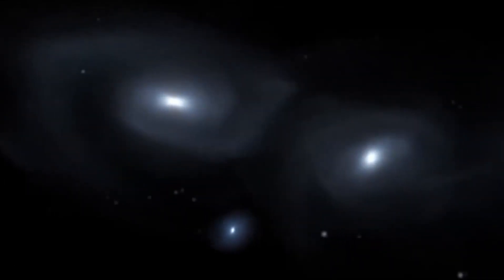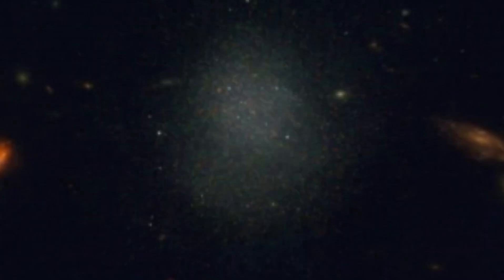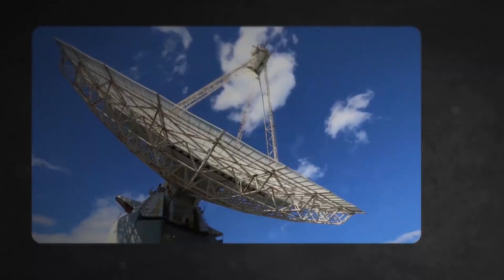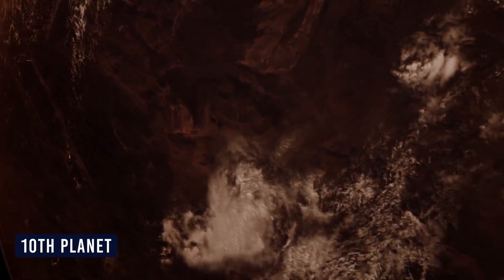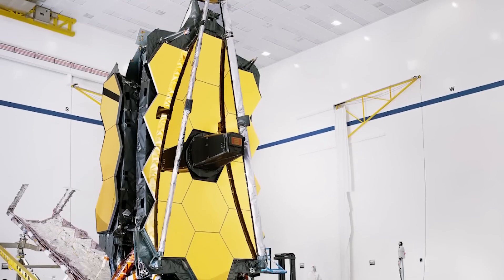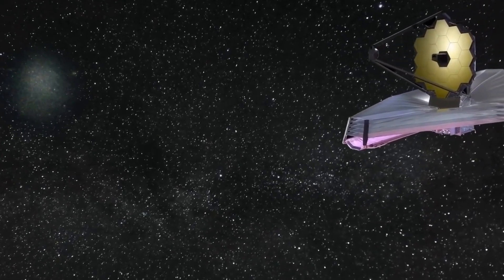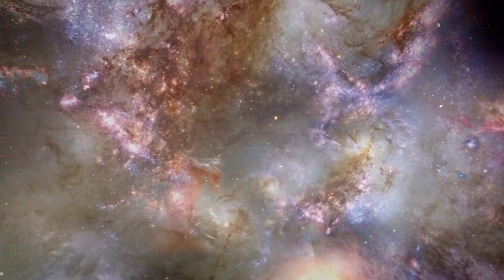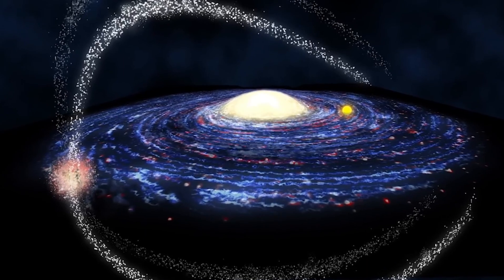Meet PEARLSDG, the Oldest and Faintest Dwarf Galaxy Ever Discovered